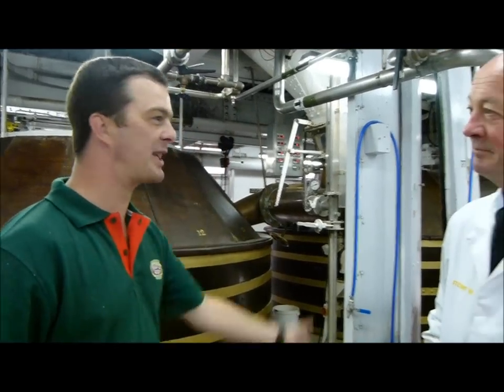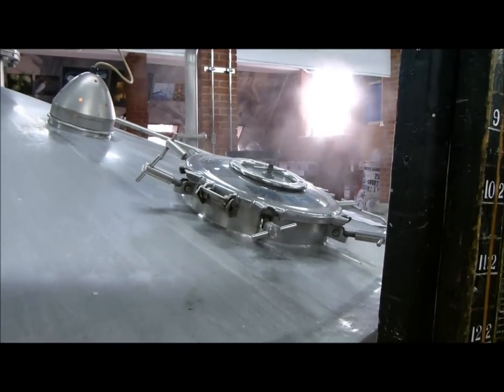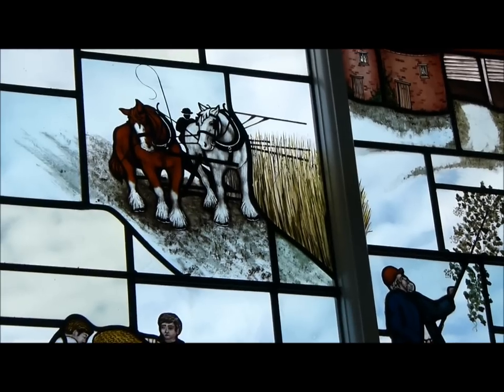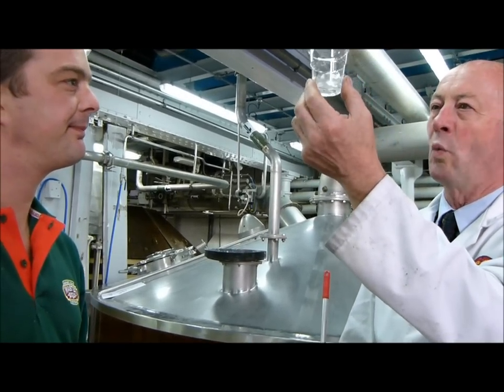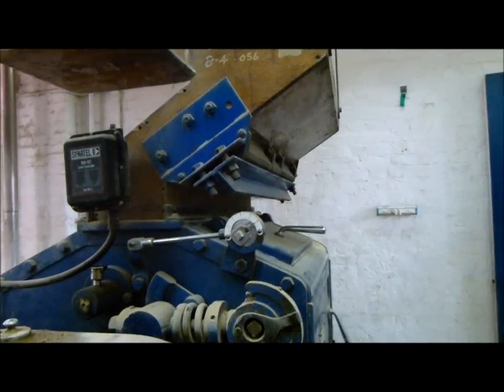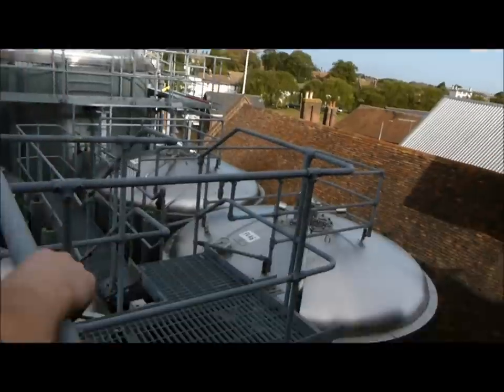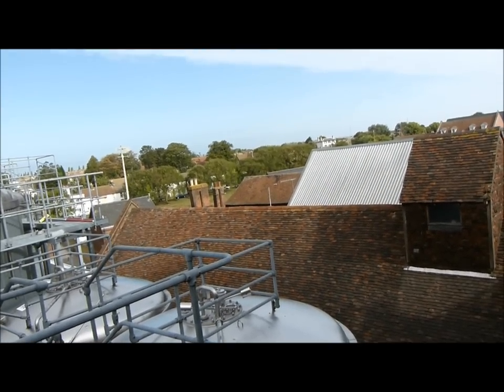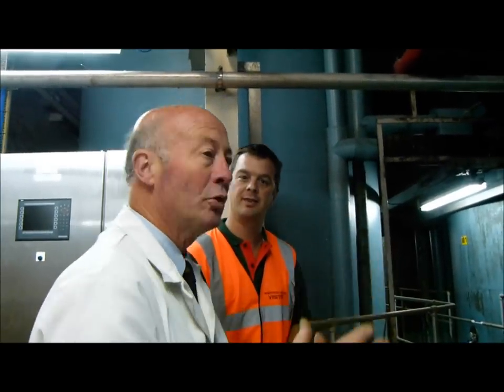Shepherd Neame Brewery Tour | Britain's Oldest Brewery At 1698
Shepherd Neame Brewery Tour | Take a look at these Original Oak Mash Tuns installed at Shepherd Neame Brewery in 1914, plus a tour of the rest of Britains Oldest Brewery